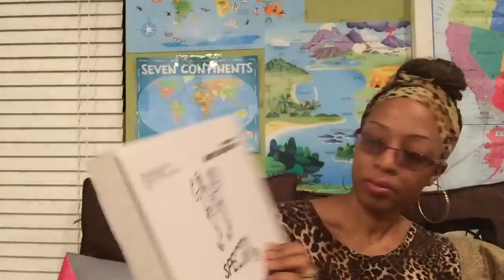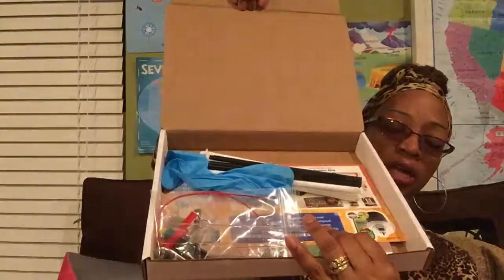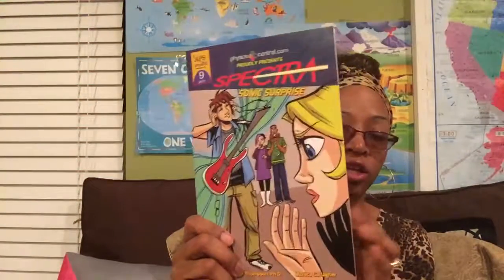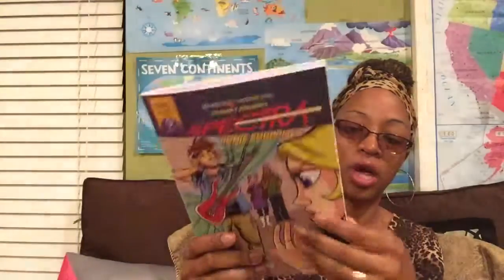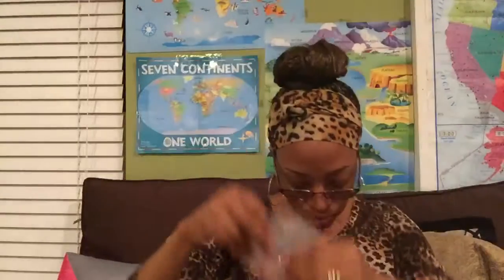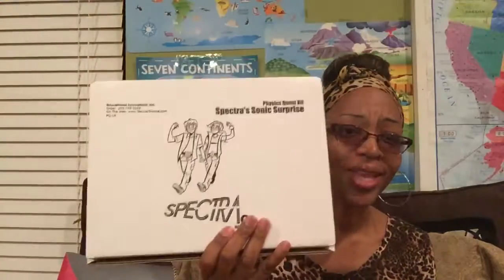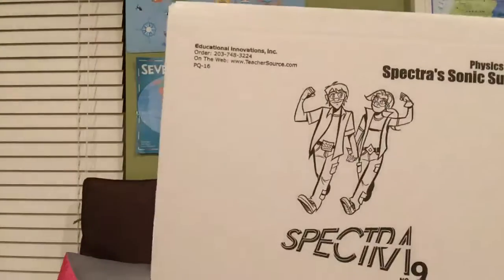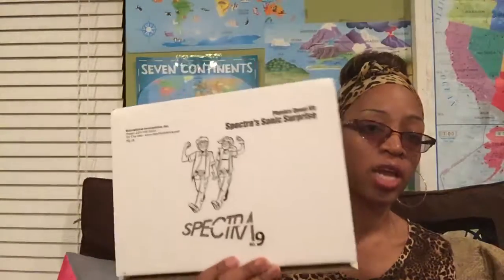Free Homeschool Haul Spectra 9 Physics Kit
This is an freebie alert. These kits are usually available for a limited time so hurry to get it.